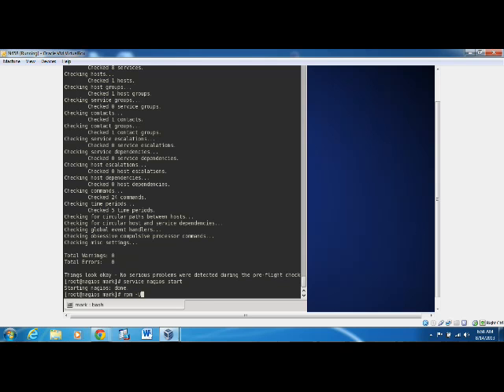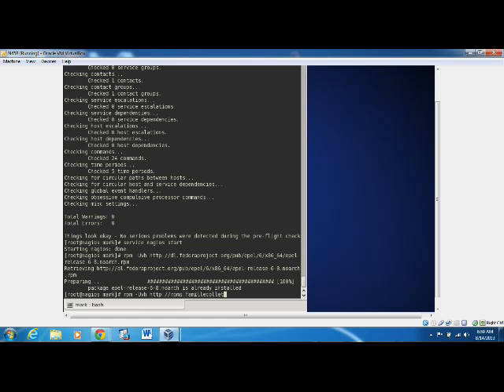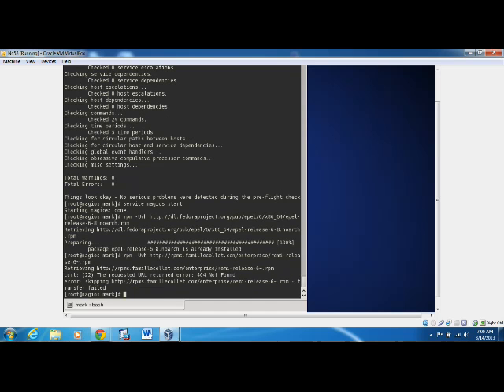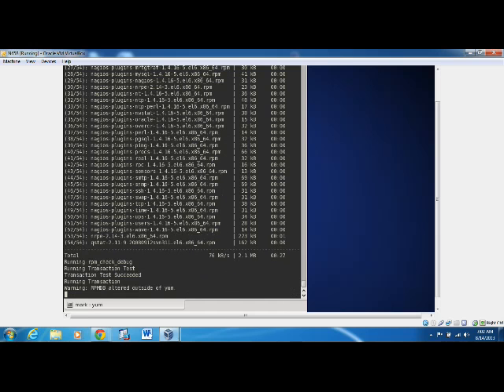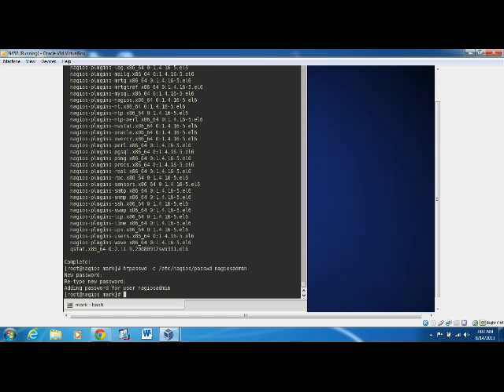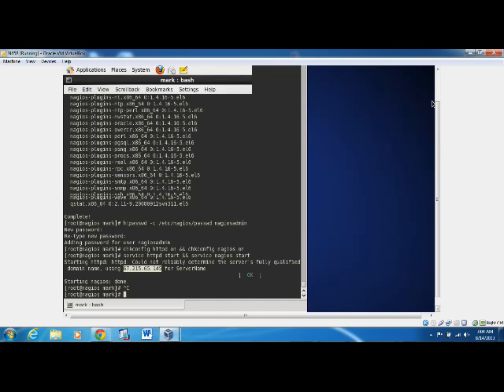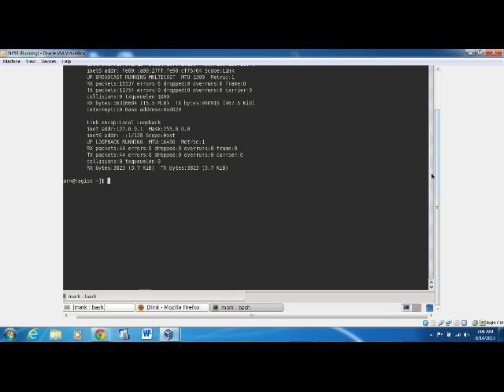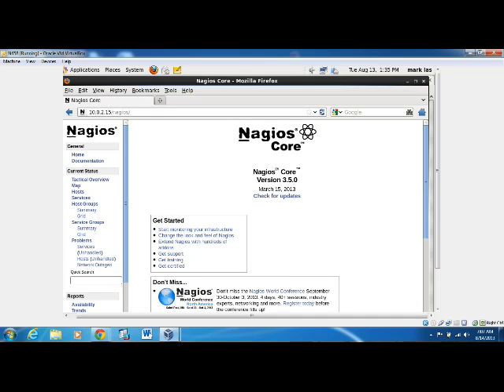Nagios 3 of 3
installing Nagios Core 3.5 on Cent OS 6.4